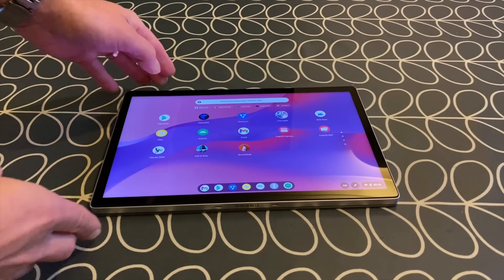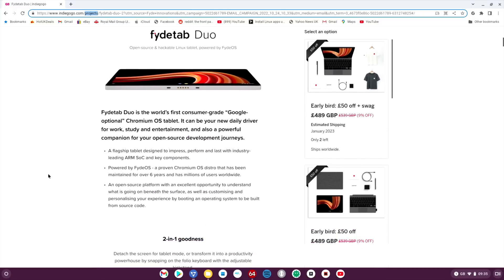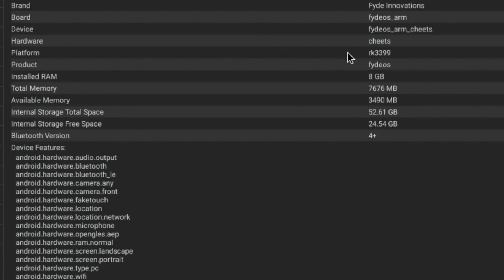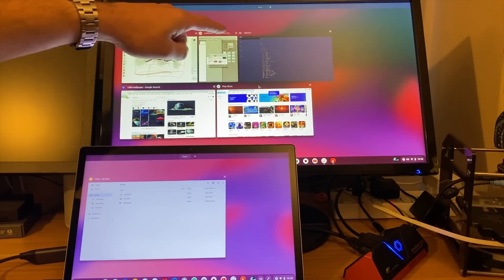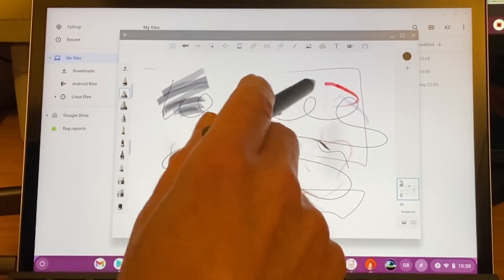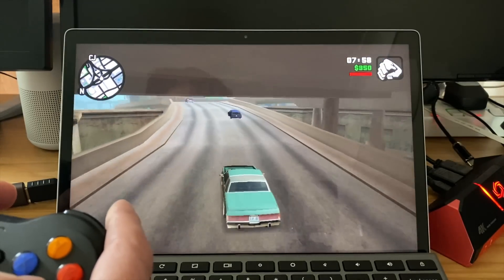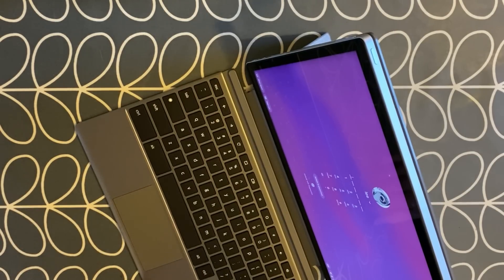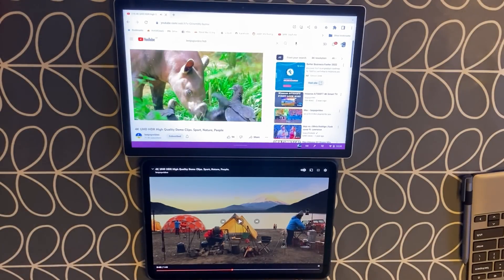The Linux tablet you've been looking for? Fydetab Duo with Rockchip RK3588S.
## Since making the video I have been sent links to builds of Debian 11, Android AOSP and Openfyde ##

this Prototype was sent to me by the Team at Fyde Innovations. it was described as an engineering sample PVT build.

Indiegogo Link

some of my FydeOS videos on raspberry Pi